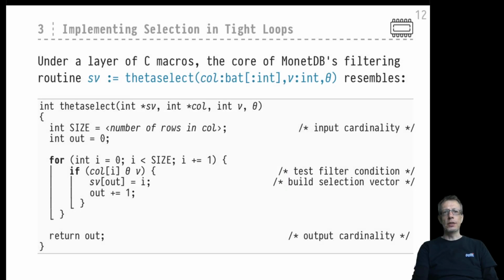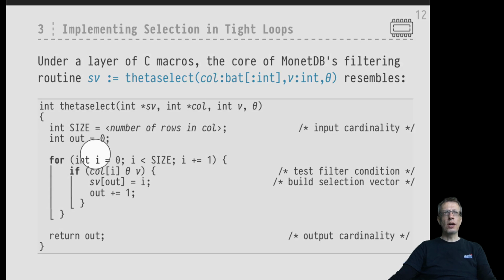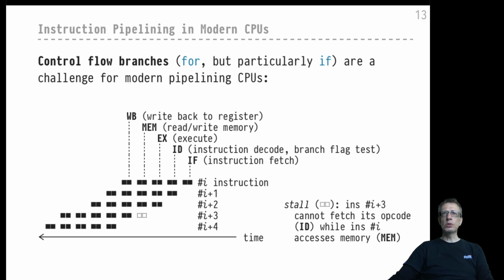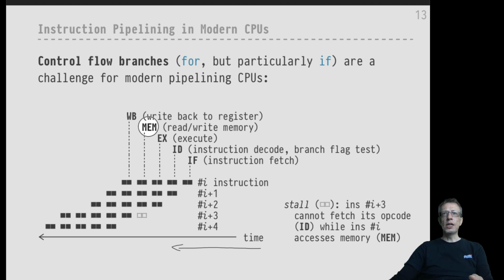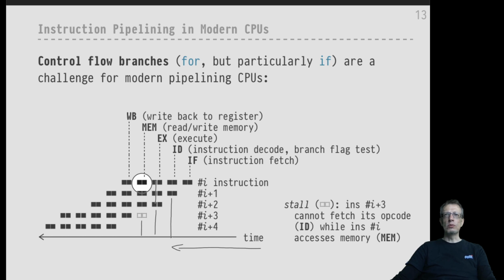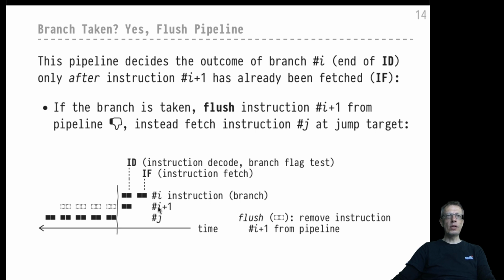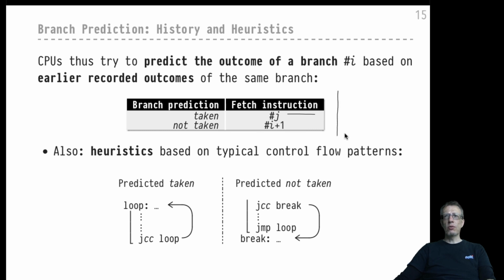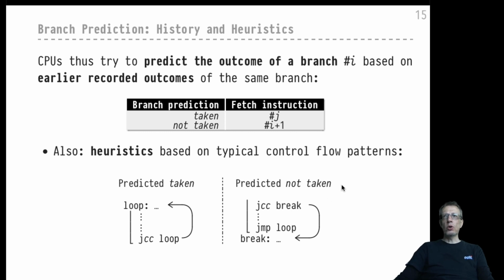DB2 — Chapter #08 — Video #32 — Pipelined CPUs and branch (mis-)prediction